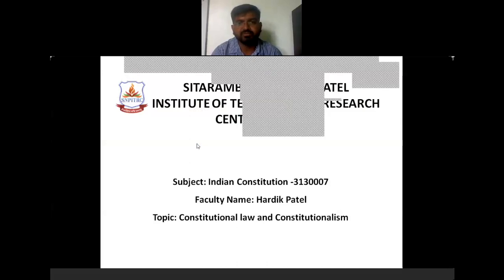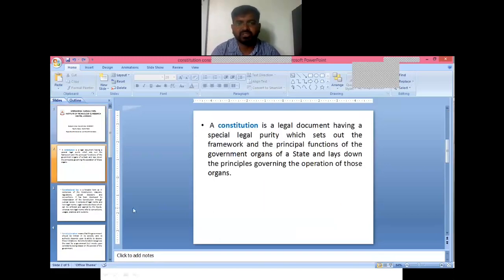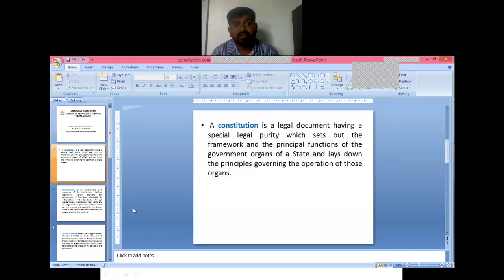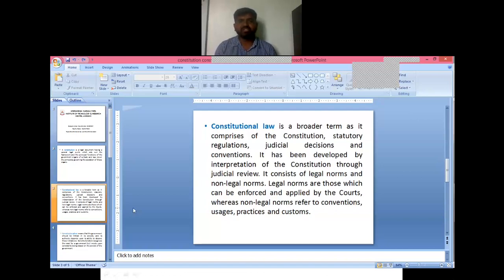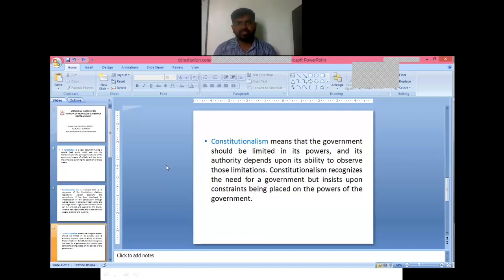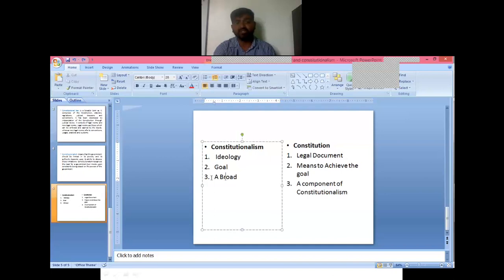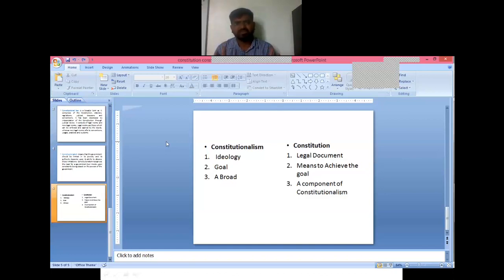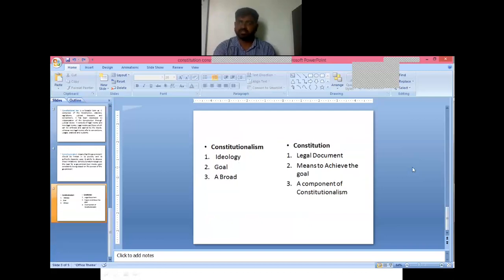Constitution and constitutionalism